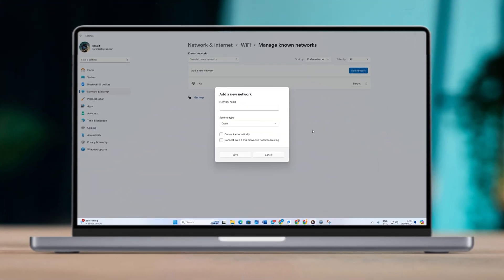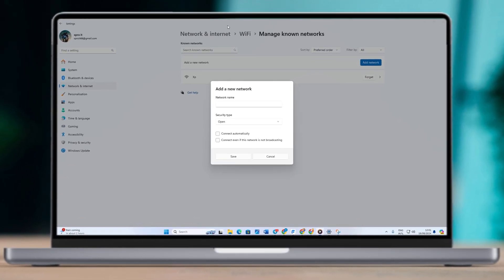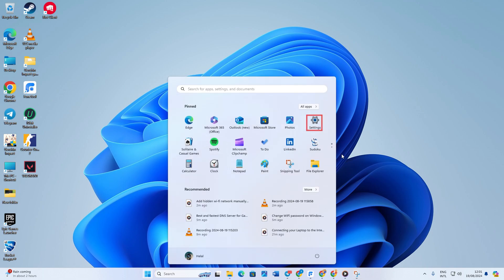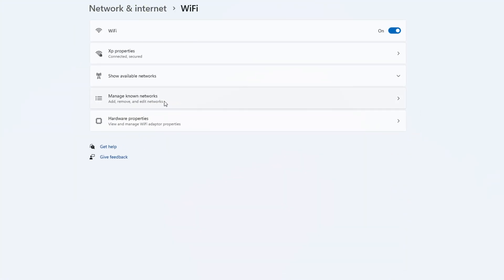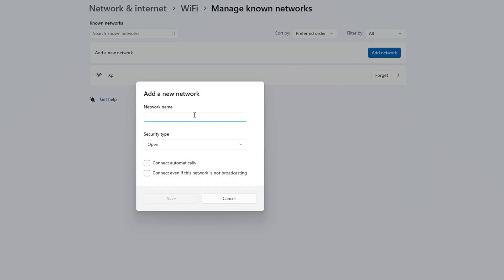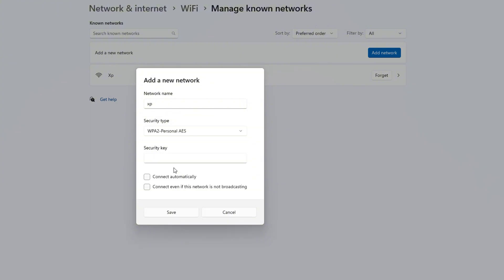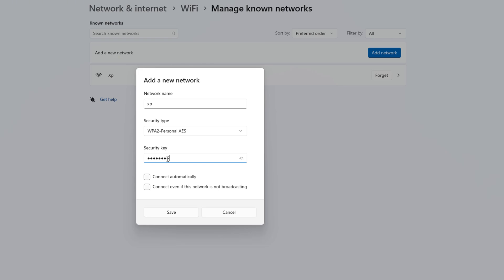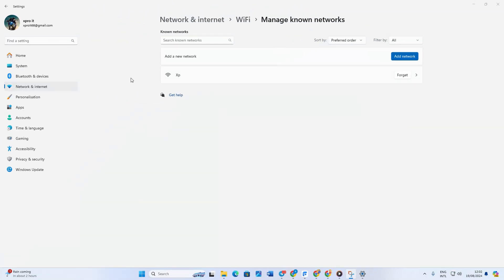How to Connect to a Wi-Fi Network in Windows 10 /11 | Add hidden wifi network on Windows Pc/Laptop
Need to connect to a Wi-Fi network on your Windows 10 or Windows 11 laptop? Or do you need to add a hidden Wi-Fi network to your pc or laptop? This video covers everything you need to know to get online, whether you’re adding a new wireless network, connecting to a hidden Wi-Fi network, or troubleshooting connection issues. Follow our step-by-step guide to manage and access your Wi-Fi networks seamlessly on both Windows 10 and Windows 11.
Watch the video to learn how to connect to and manage Wi-Fi networks on Windows 10 and Windows 11.